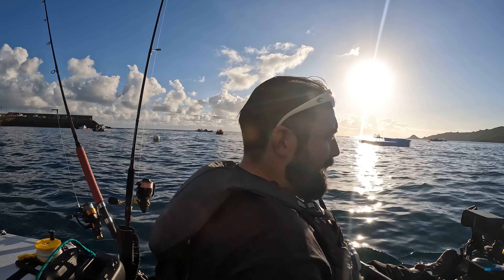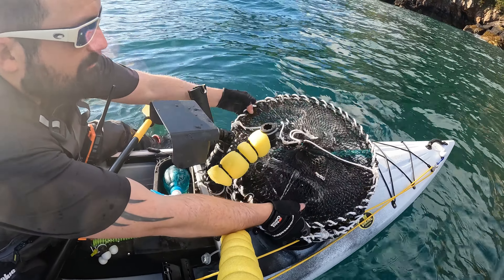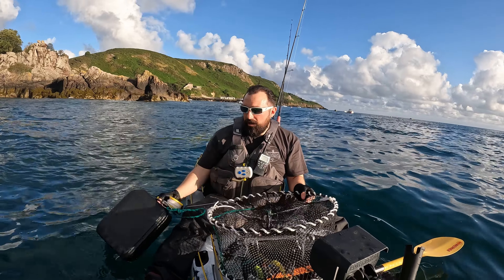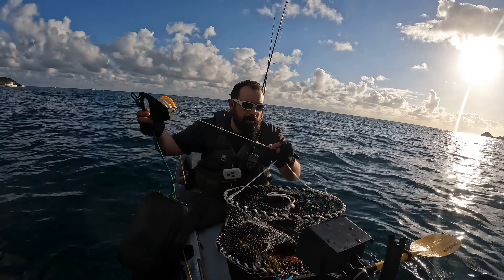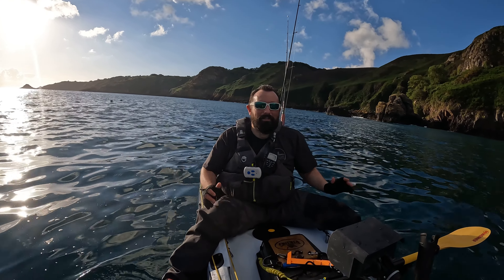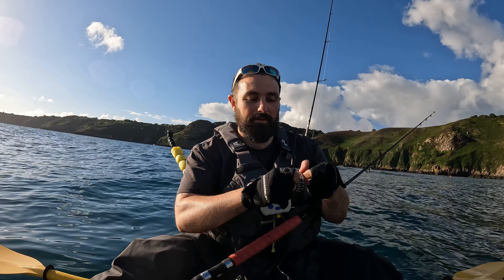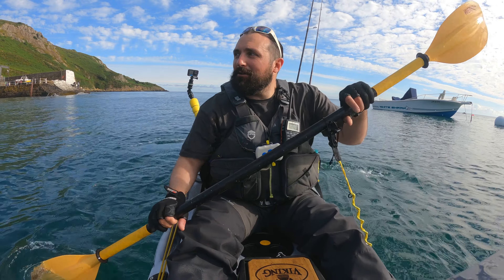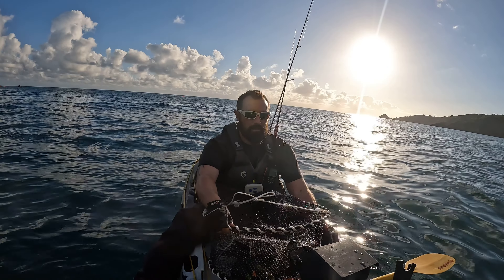Testing Out My New Crab Traps - Crab & Lobster Pots - Sea Fishing Uk - Kayak Fishing Uk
Trying out my new foldable crab/lobster traps for the first time from the Kayak -
For this video you will watch me bait up and set my foldable crab/lobster traps.
This video is ideal for beginners that want to learn how to catch crab & lobsters in a trap.

In this video you will see footage from two morning trips out on the Kayak.
The first morning was baiting and setting the traps followed by checking and collecting the traps the following morning as well as a paddle about to try find a few mackerel for lunch.